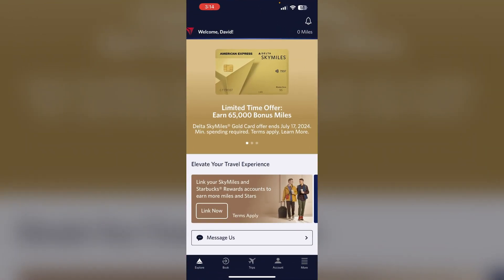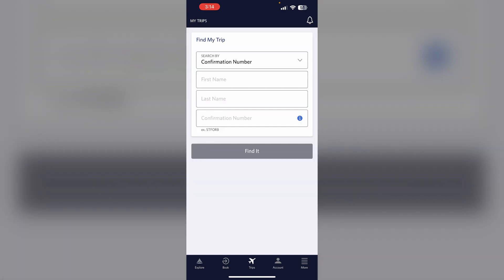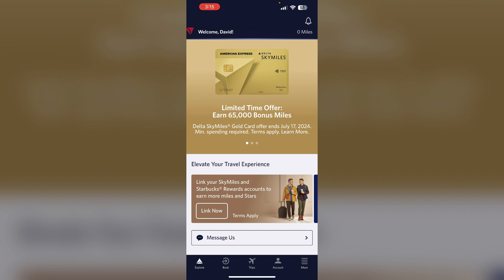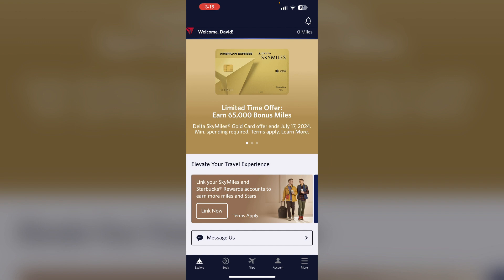How To Fix Delta App Won't Let Me Add Bags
Is the Delta app not letting you add bags? This tutorial offers solutions to fix the issue. Learn how to update the app, check your reservation, and ensure your booking allows for adding bags to resolve this problem.